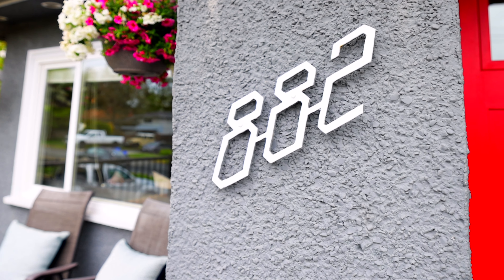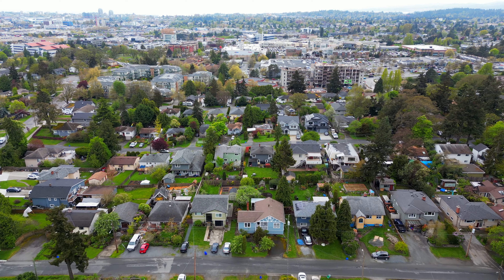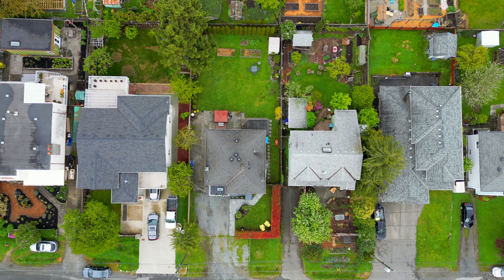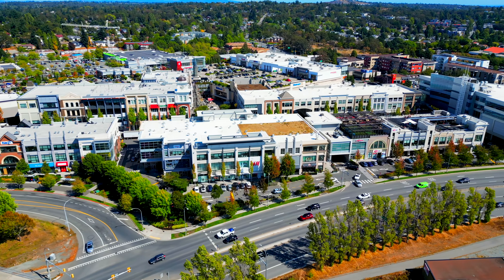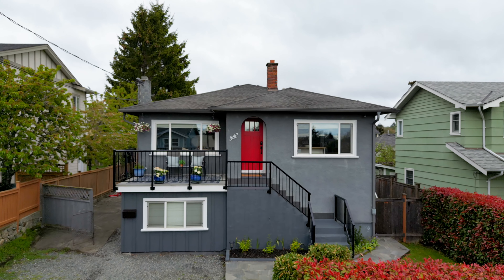Tour 882 Leslie Drive | Stunning Renovated Home in Saanich East with Mountain Views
Welcome to 882 Leslie Drive in Saanich East, where tranquility meets modern living! Nestled on a peaceful no-through road adjacent to the Galloping Goose Trail, this beautifully renovated home boasts expansive mountain views and is just a stone's throw from city conveniences.

Join us on a virtual tour to discover what makes this 4-bedroom, 2-bathroom property the perfect blend of comfort and elegance.

🏡 Key Features of 882 Leslie Drive:
Spacious 6,000 sqft lot with multiple decks and patios Modern interiors ready to move in 2-bedroom mortgage helper suite with separate entrance and laundry Walking distance to Uptown Shopping Center, top schools, parks, and transit Experience every detail of this character-filled home, ideal for families or anyone seeking a serene yet connected lifestyle in one of Saanich East's most sought-after neighborhoods.

 Don't miss out on this exceptional opportunity to own a turnkey property that combines nature's beauty with urban convenience.

Looking to buy a home?
Looking to sell a home?

Pinnacle Homes Group
Award winning Real Estate Team - Van Island 🥇
Providing Luxury Service at every price point ⭐️
350+M Sold 𝐞𝐗𝐩 𝐑𝐞𝐚𝐥𝐭𝐲 ⁣⁣
Thomas Kala* & Courtney Kala*
*Personal Real Estate Corporation
eXp Realty Victoria